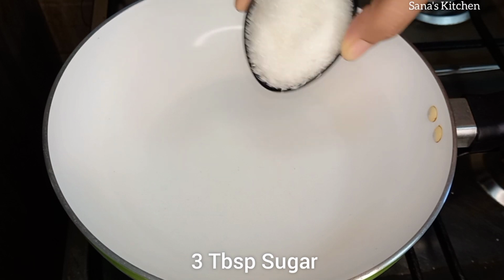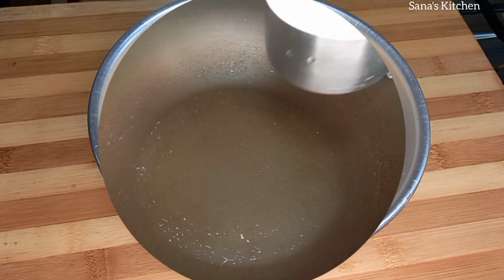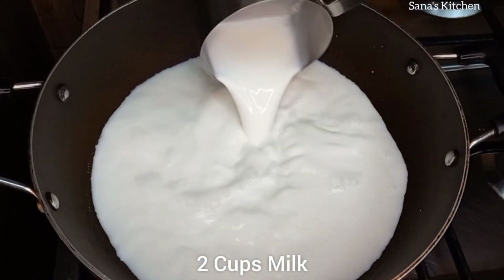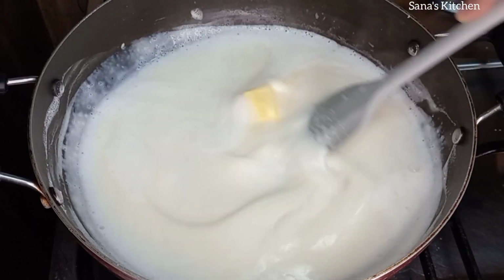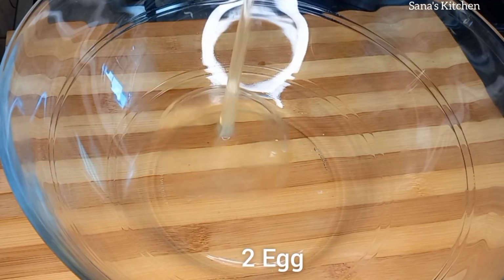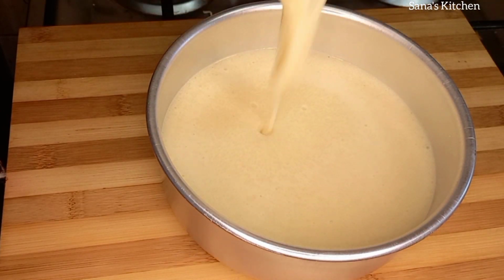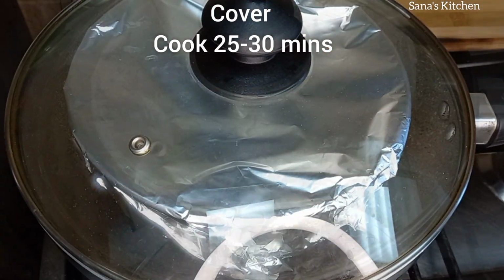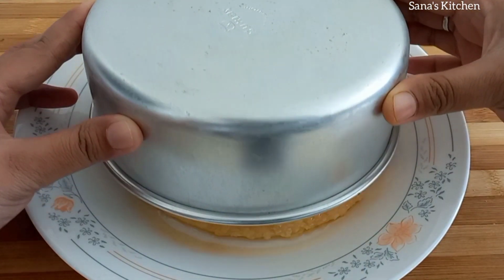Rava Pudding | No Oven, Gelatin Caramel Rava Pudding | Suji Pudding